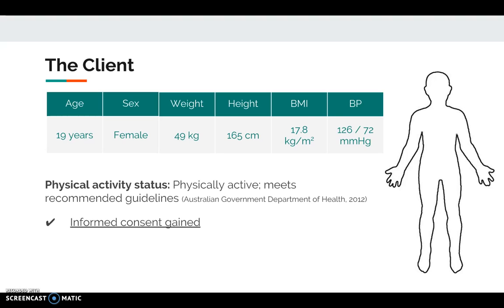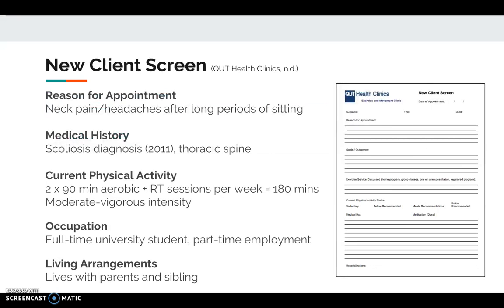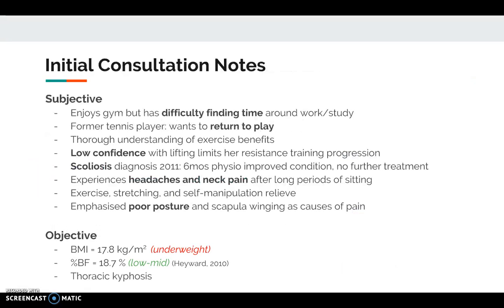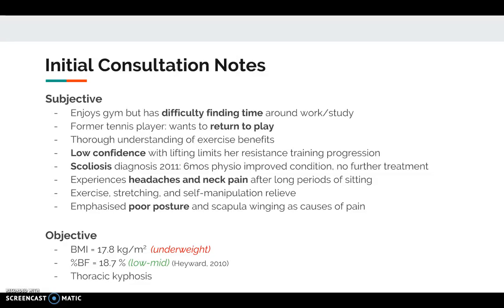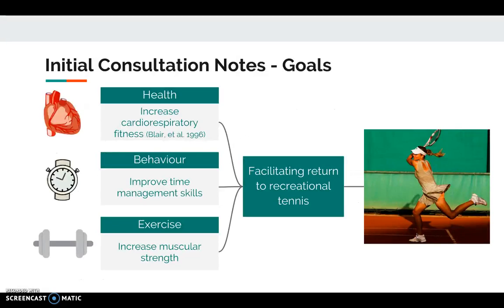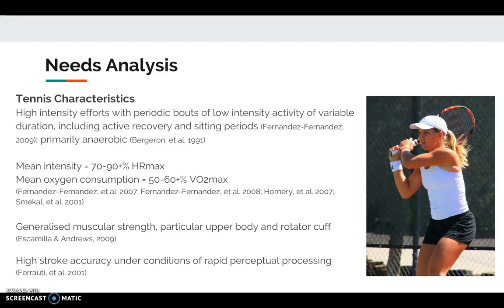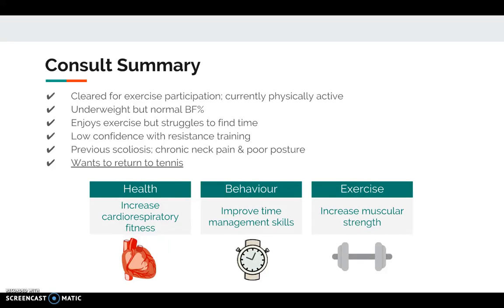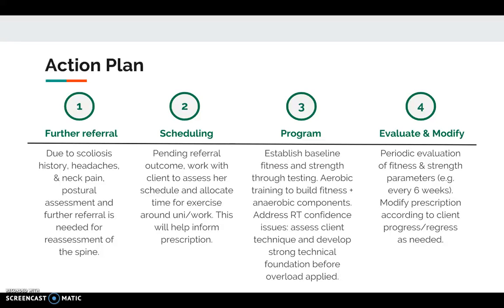XNB382 Narrated Powerpoint Presentation (09452460)